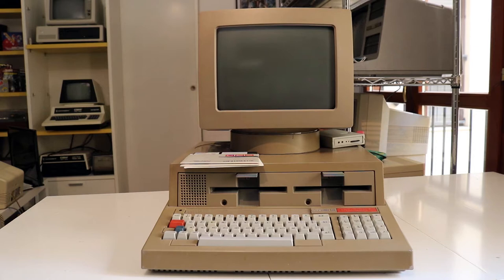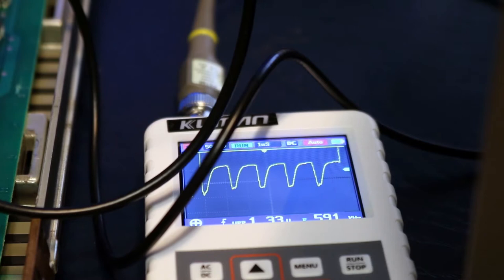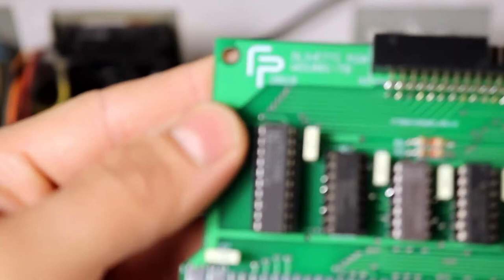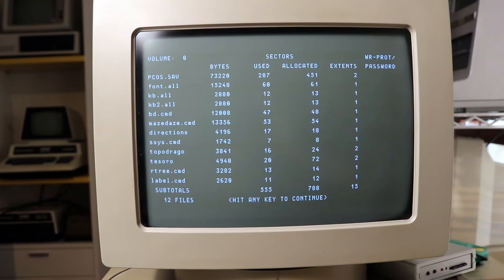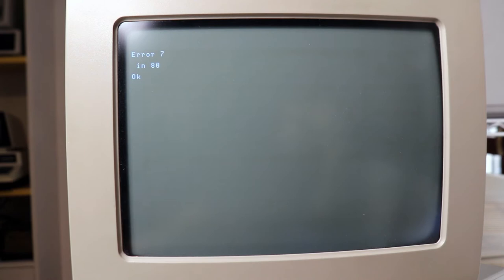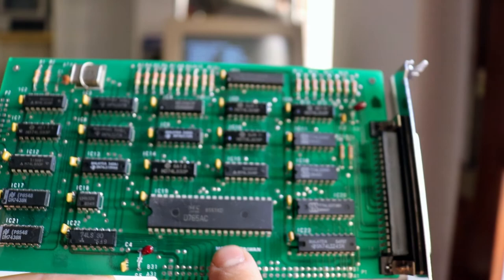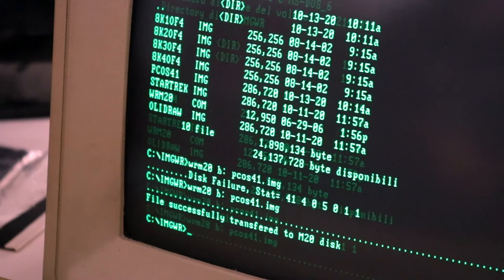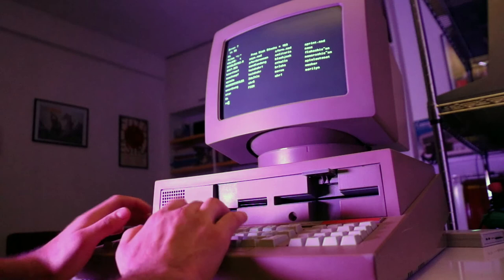The Olivetti M20, An Overlook || Retroelectric’s Strange Computers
Mm...strange computer from the eighties anyone? In this episode we’re going to take a look at the outlandish Olivetti M20, from 1982!

Those are the sections of the video:
01:09 Introduction
03:05 Repair
05:46 A closer look: overview and teardown
10:02: Power on and software reviews
20:15 how to make floppy disk for the M20, aka the headache
28:09: Conclusions